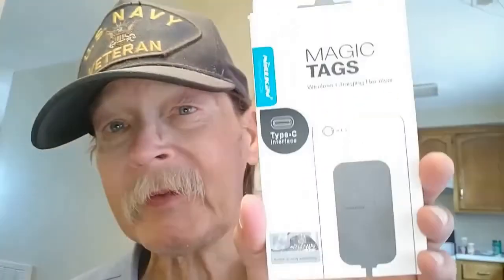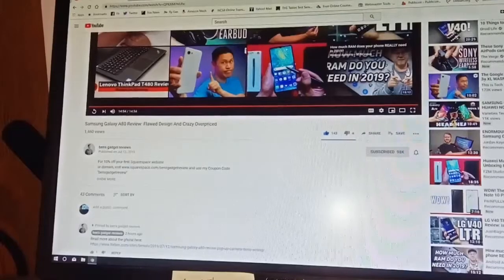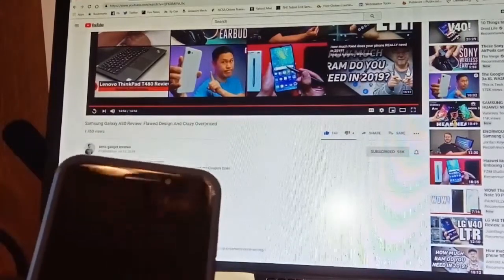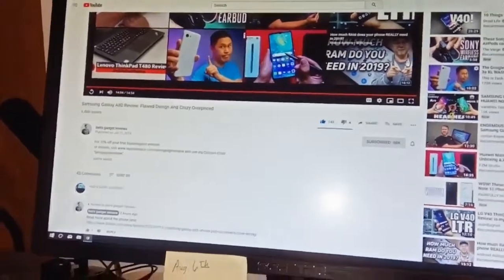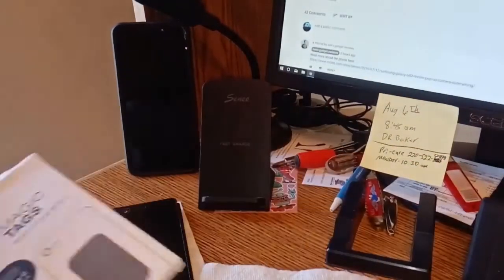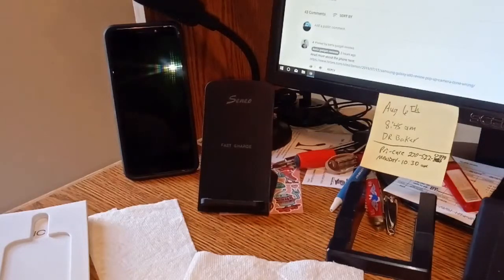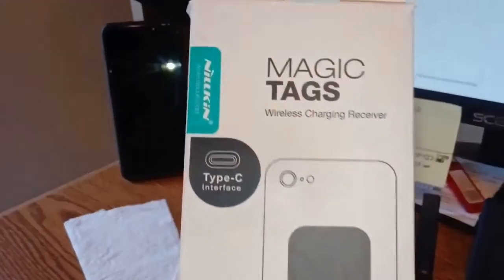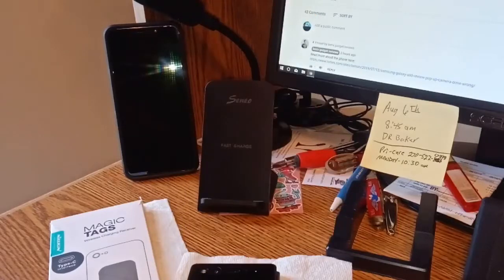Magic Tag Giveaway!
So today we are giving away the shout lead USB Magic Tag. So in the comments section explain why you should win. Hopefully you watched the entire video and understand the rules.

Videos or Links mentioned in this video:
ZTE Axon M
Magic Tag Short Cable Version